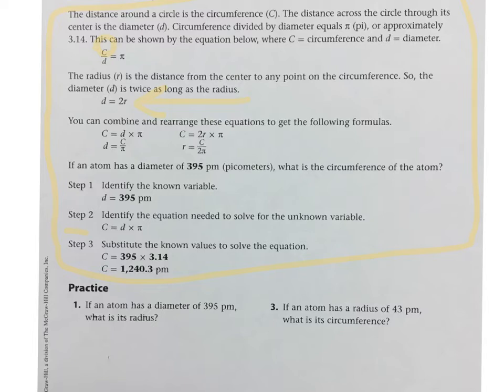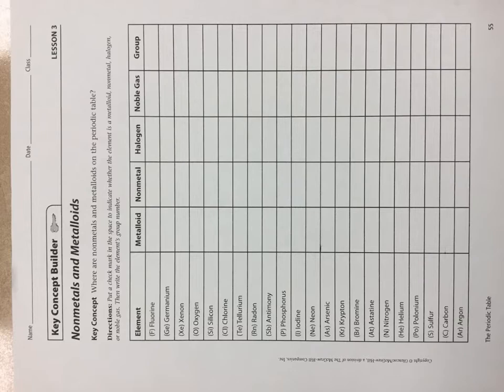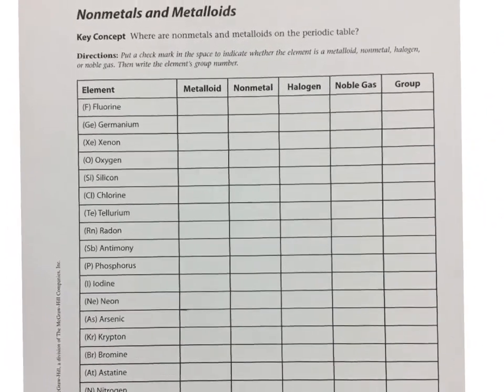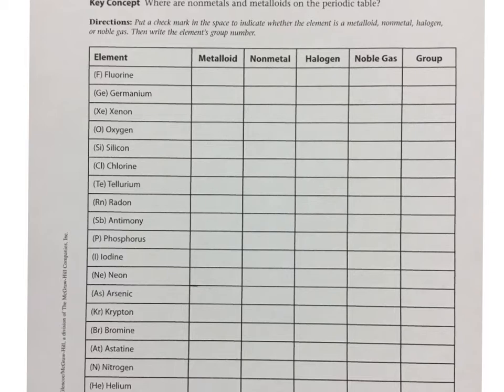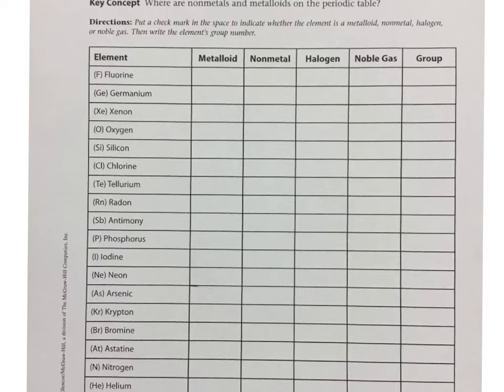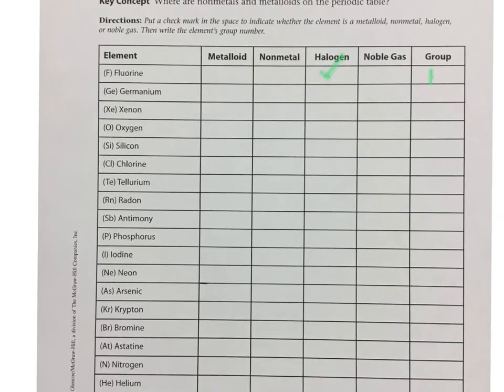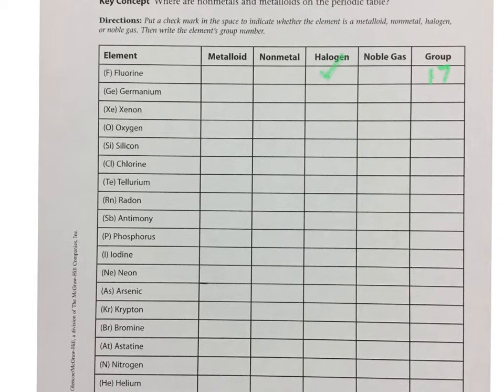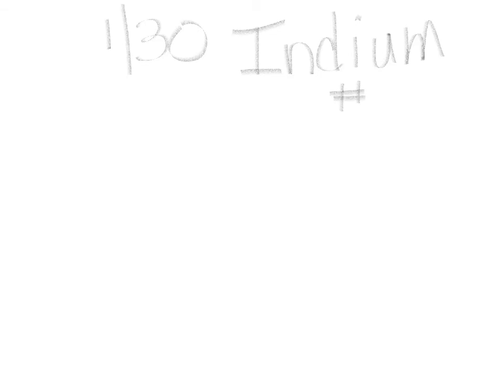eLearning February 1, 2019